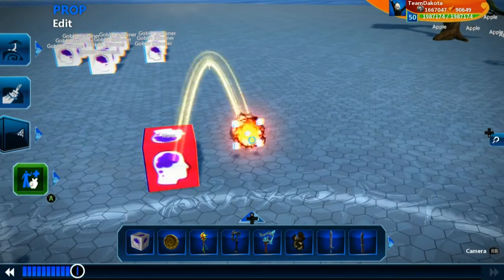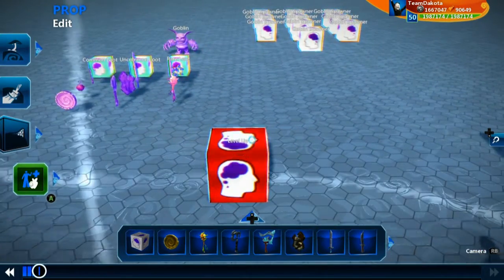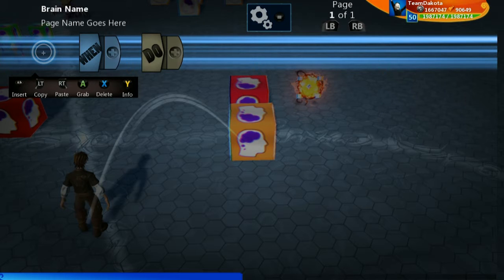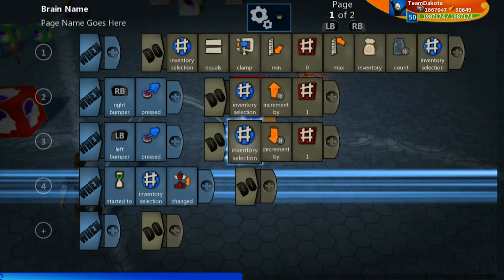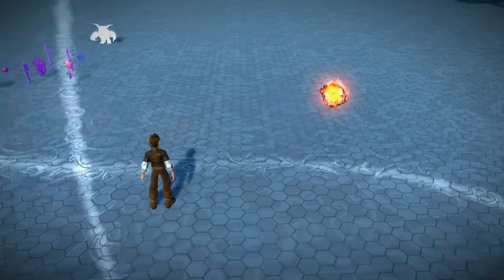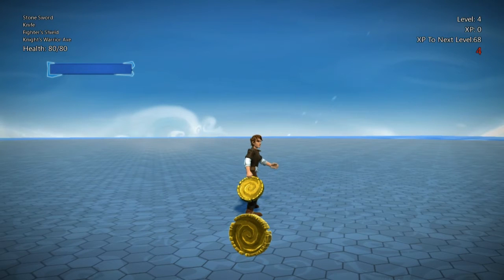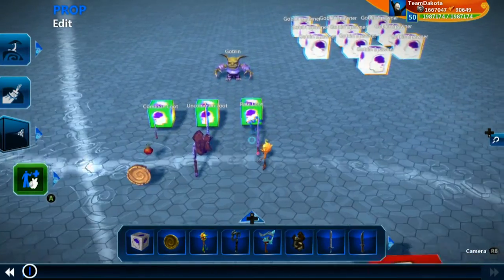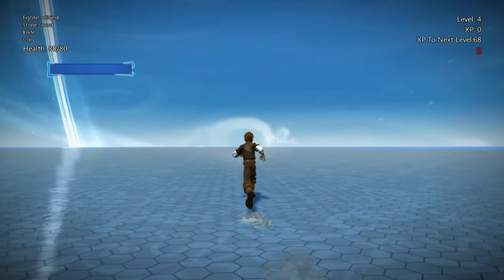RPG #8: About Inventory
Here we explain how to add items to your inventory and build a simple inventory system.